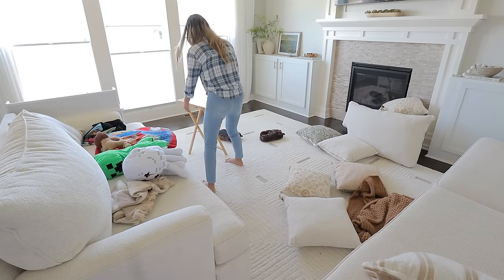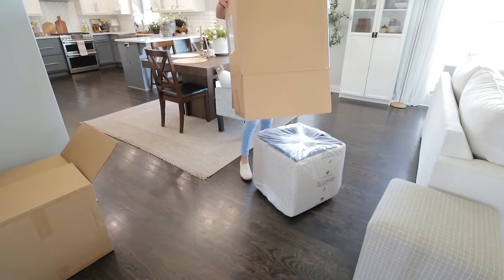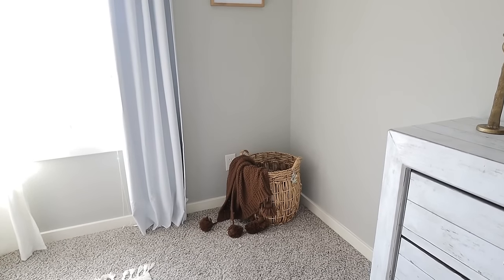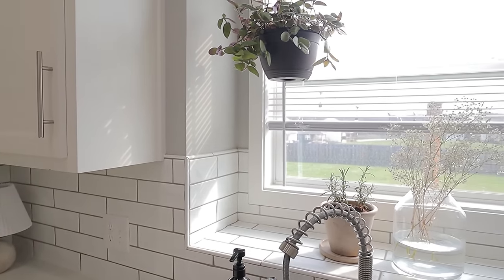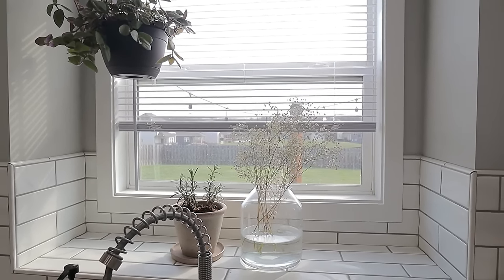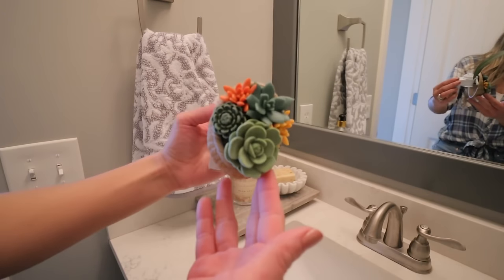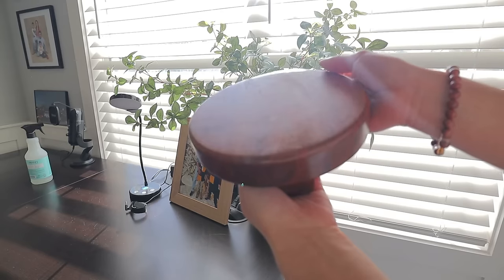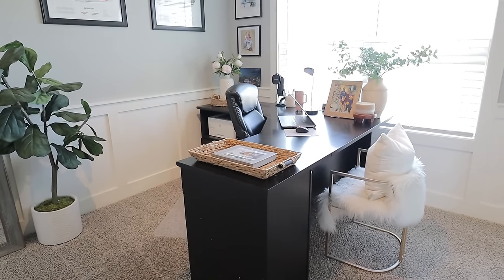SPRING PRACTICAL DECORATING | BUDGET FRIENDLY HOME STYLING IDEAS FOR EVERYDAY + SPRING 2024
*LINKS

Follow Me on LTK to be quickly alerted of sales, restocked items, and new arrivals:

✨Items in this video links

Living room

Ottomans windowpain lightbrow

Area rug

Stripes pillows

Green botanical pillows

Checkered throw blanket - Tan latte

Ceramic Planter brown

Faux ficus twig stems

Pacific natural at home book

Feels like home book

Live beautiful book

Faux blush pink cedum flowers

Knit throw blanket

Floral throw pillows neutral

Ceramic bowl by Studio McGee

Scalloped brass candelabra by Magnolia

Kitchen:

Window nook
Exotic angel indoor plant

6" ceramic plant pot brown

Earthenware saucer brown

Other kitchen counter decor

Small pleated lamp shade

Marble tray

Artificial smal olive tree in pot

Black ceramic vase

Magnolia table book

Mango wood pedestal by McGee and Co

Glaze pitcher - greige

Vintage moody pears art print

*Similar* pedestal wooden bowl

Marble tray by Hearth and Hand

Artificial boxwood plant

Woven planter

Bathroom

Woven tissue cover

Woven natural basket set of 3

Floral bath hand towel

Handcrafted marble ruffle bowl

Succulent basket scent control diffuser

Rose water and ivy fragrance refill

Office room:

Terracotta vase by Studio McGee

Ceramic wooden wick candle

Faux gypsophila leaf stem

Hi! Thanks for being part of my channel! welcome Friends, I’m Karla Elisa or Keli
Thank you for supporting me at this channel and helping me out to continue creating content for you♡